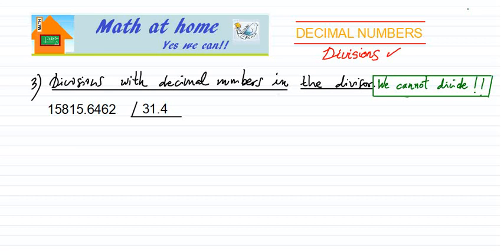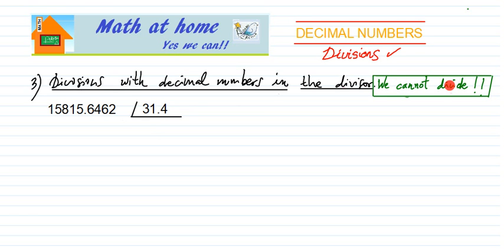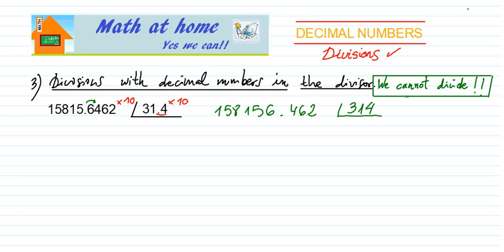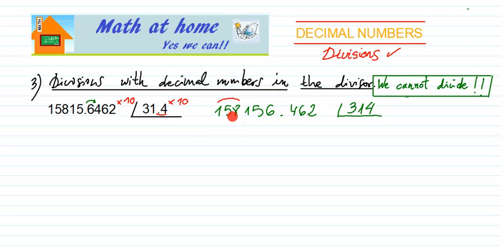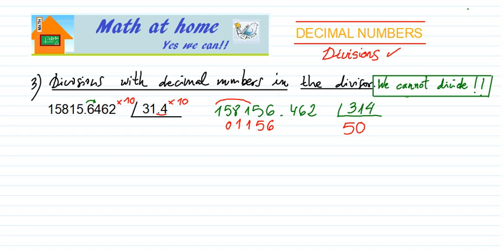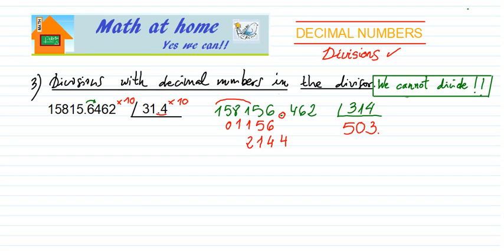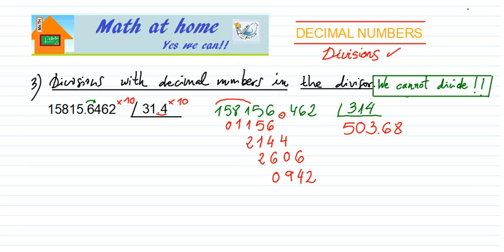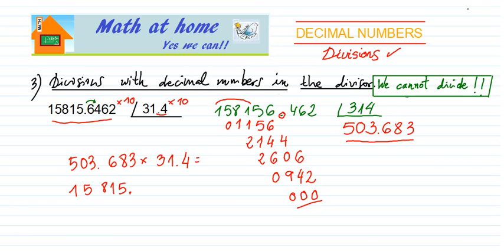Dividing decimals 03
Decimal divisor.
You have to multiply dividend and divisor by 10, 100, 1000, to eliminate the divisor decimal digits